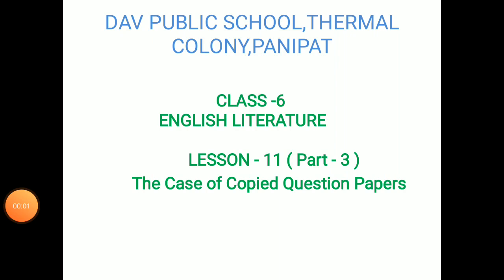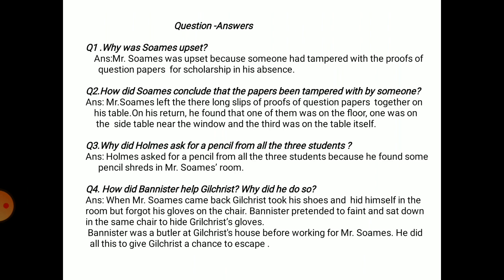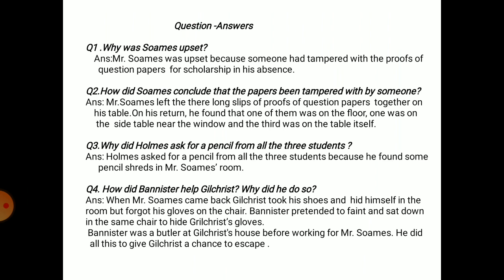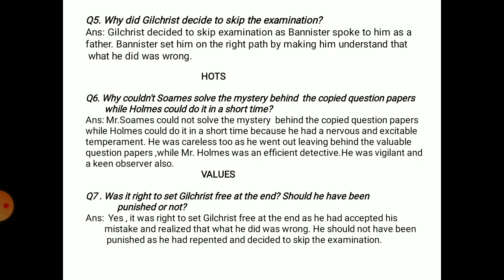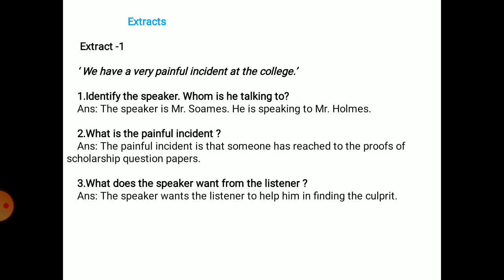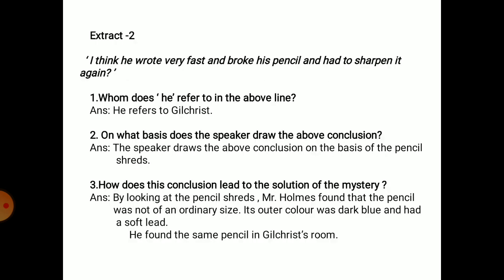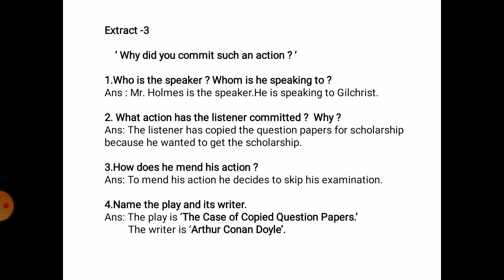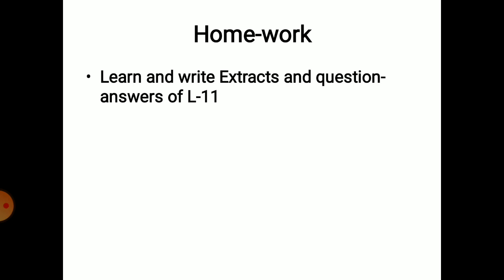Class- 6- English- L- 11- The Case of Copied Question Papers - Part 3